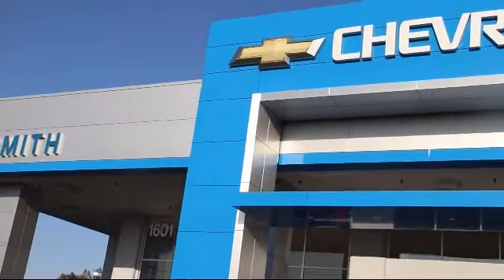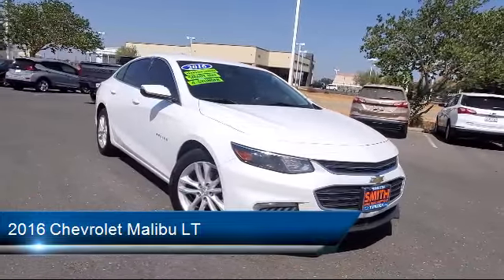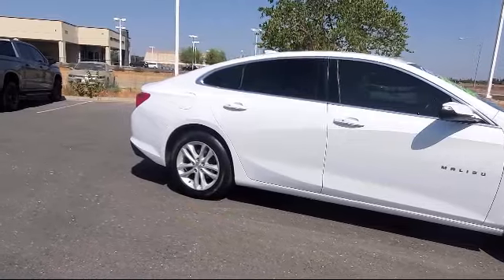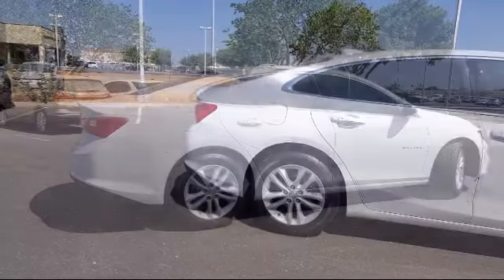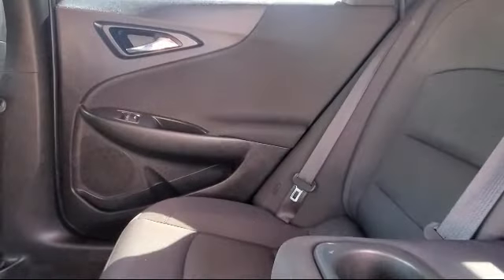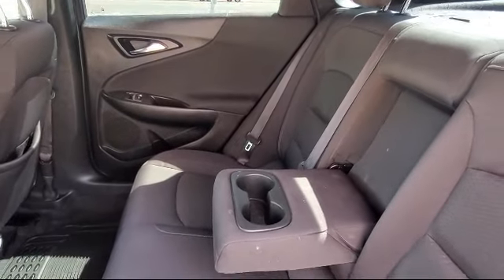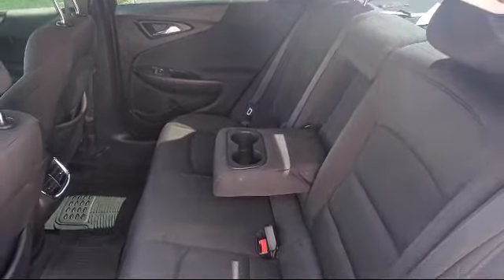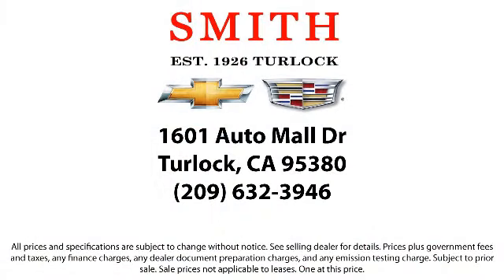2016 Chevrolet Malibu LT Turlock Merced Los Banos Modesto Manteca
2016 Chevrolet Malibu LT Stock Number: 39321A Vin:1G1ZE5ST9GF304375.

Smith Chevrolet
1601 Auto Mall Drive